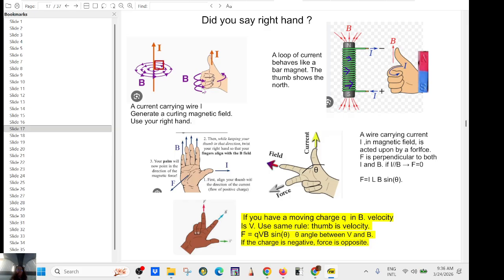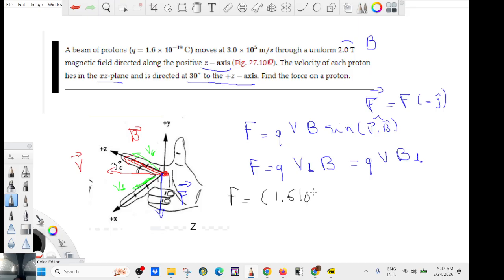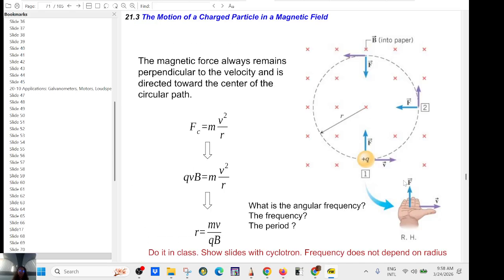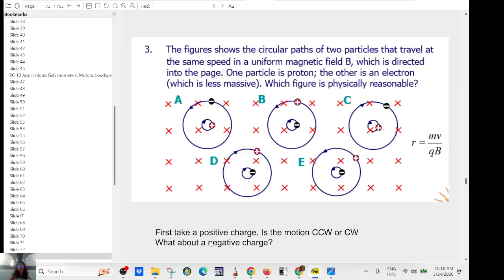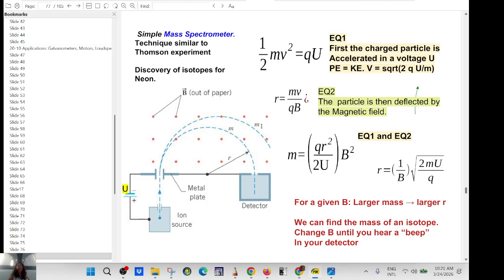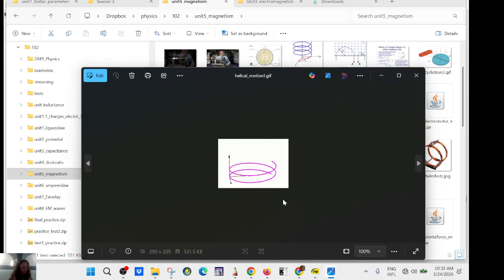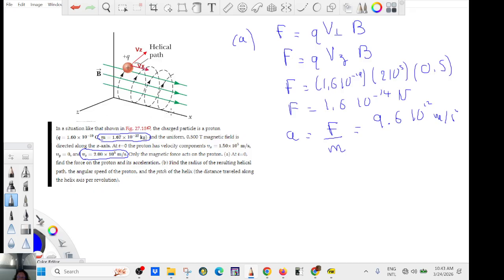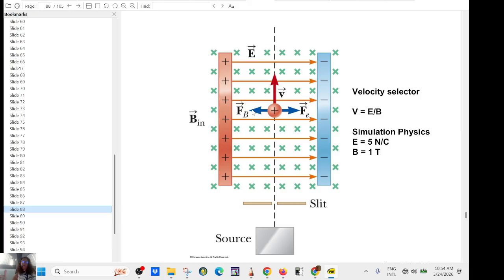3_24_26 PHY2049 cyclotron motion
helical motion. mass spectrometer. cyclotron. calutron. velocity selector. right hand coordinate system